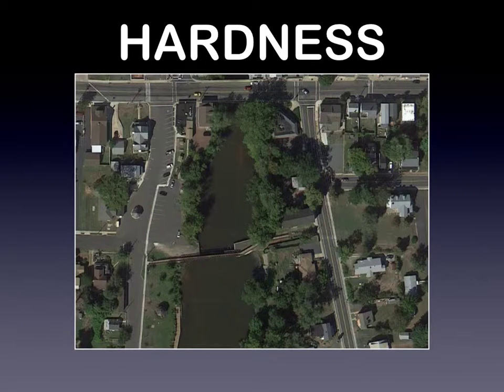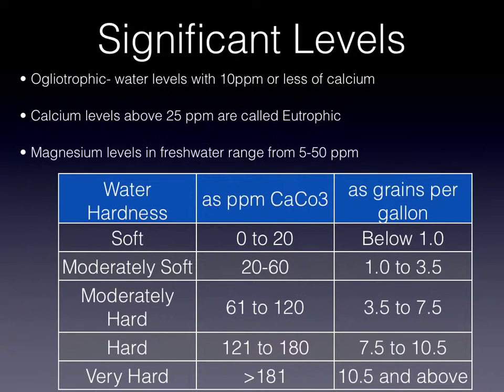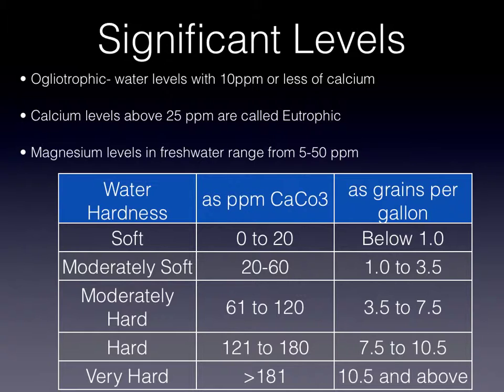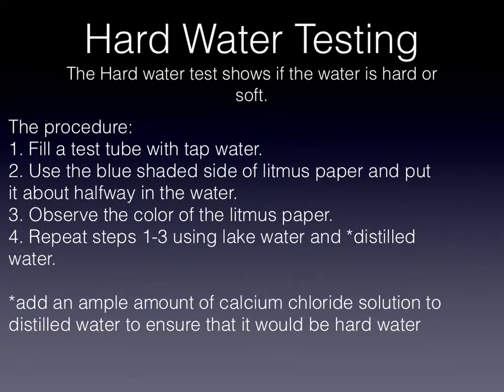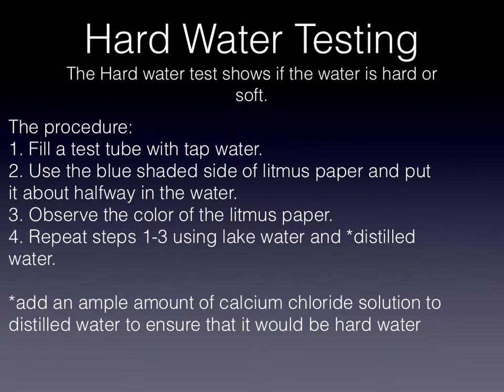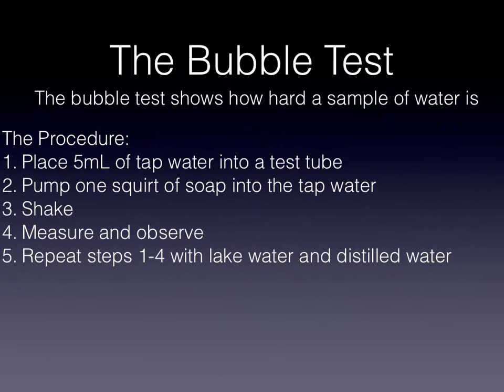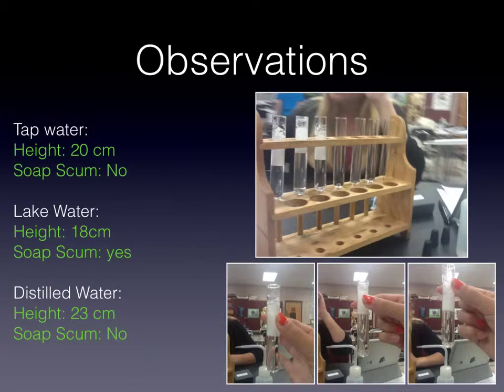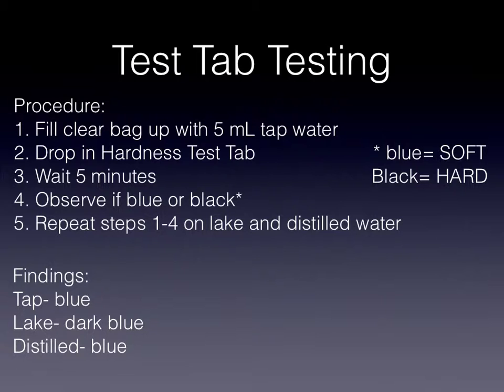Made with Explain Everything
Deanna and Cassidy